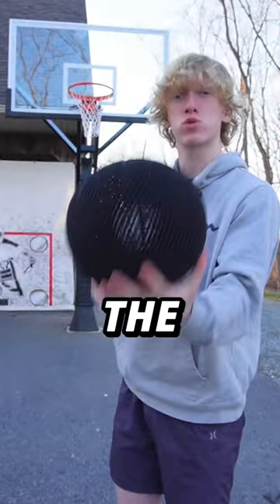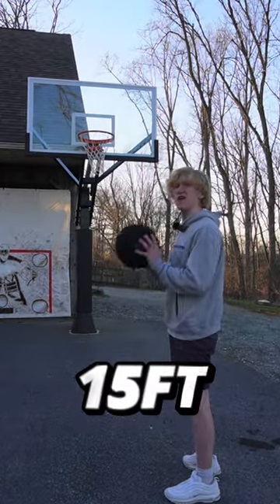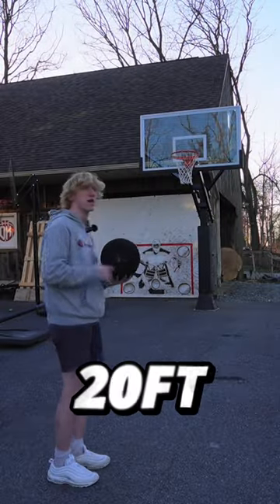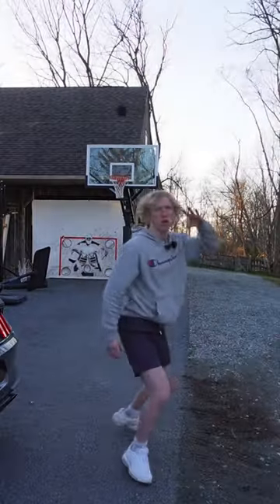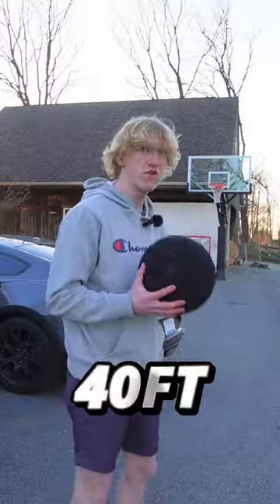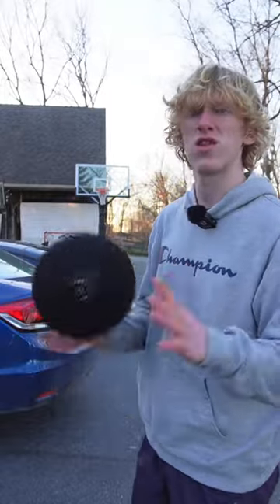How Far Can I Shoot The Wilson Airless Basketball?